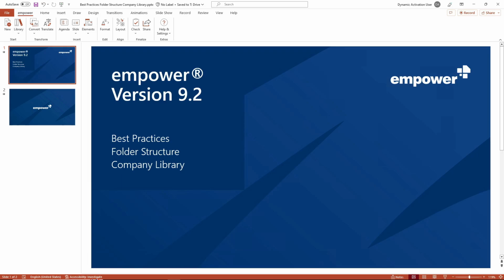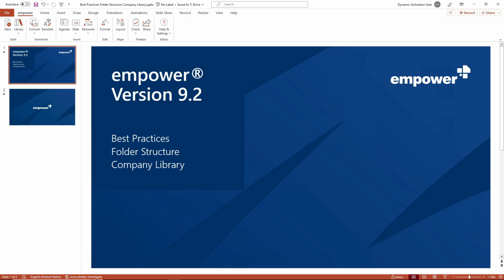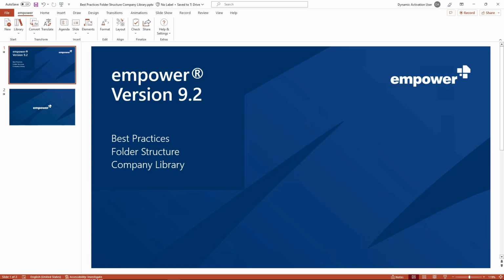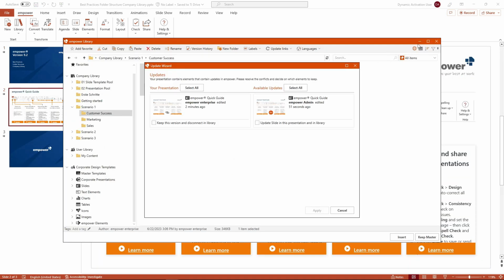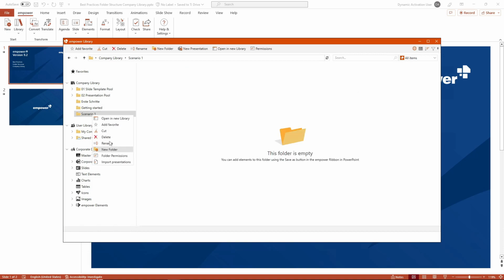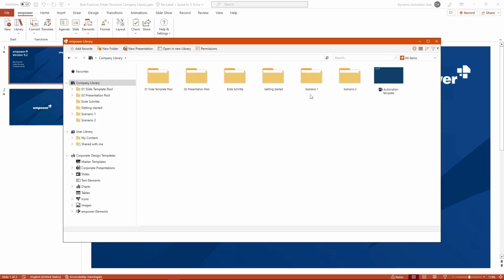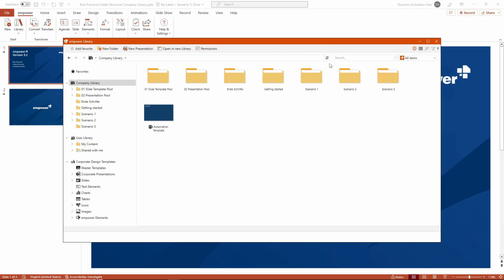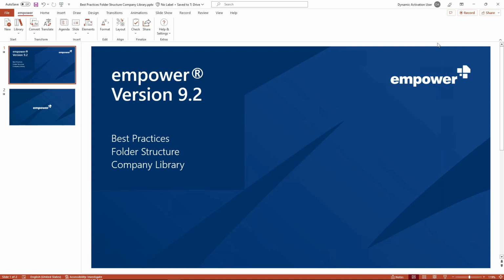Best Practices: Folder Structure Company Library in empower®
This tutorial demonstrates how to structure and manage your company library in empower®. Shown here in empower® 9.2, should also apply to future versions and for some features it also applies to older versions.

• options and examples for a folder structure
• creating and managing folders
• grant permissions.

If you are interested in empower® Brand Control, more information can be found

00:00 Introduction
00:44 Recommendations for folder structuring
02:10 Create & manage folders
03:19 Different examples of folder structures
04:05 Assignment of permissions